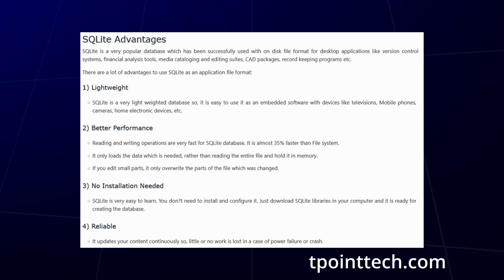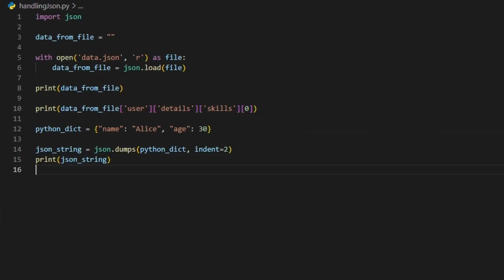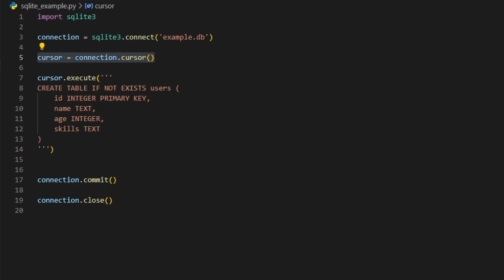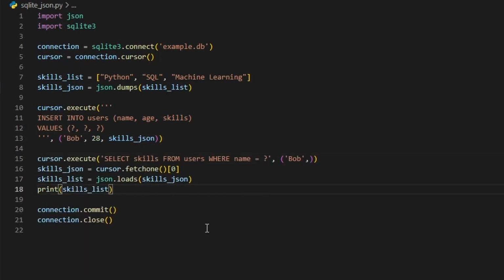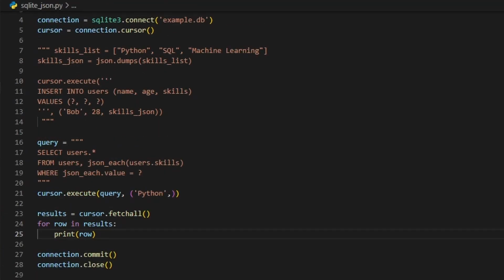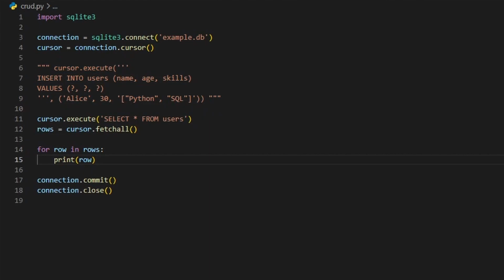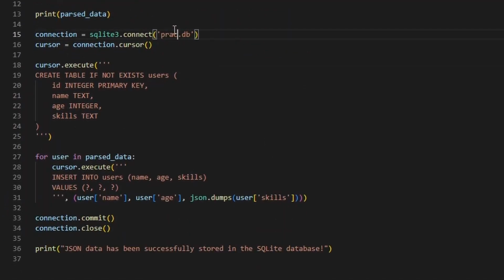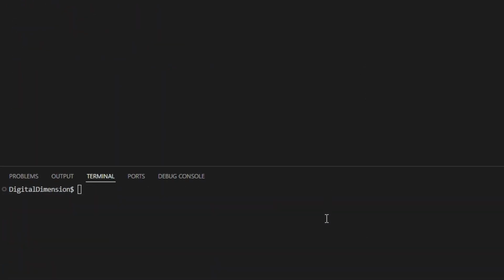Python Devs NEED This! The Ultimate JSON & SQLite Guide!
Welcome back to Digital Dimension! 🚀 Today, we’re diving deep into data management with JSON and SQLite, two essential tools for storing and retrieving structured data in Python.

💡 What You’ll Learn in This Video:

✅ How to work with JSON in Python (json.loads(), json.dumps())
✅ Reading and writing JSON files efficiently
✅ How to connect to an SQLite database with Python
✅ Performing CRUD operations (Create, Read, Update, Delete) in SQLite
✅ How to store lists and dictionaries in SQLite using JSON
✅ The difference between storing JSON vs. using relational tables

By the end of this episode, you’ll have a solid grasp of storing and querying structured data in Python, making your programs more powerful and scalable.

🛠 Challenge: Try storing a custom JSON dataset in SQLite and experiment with different queries!